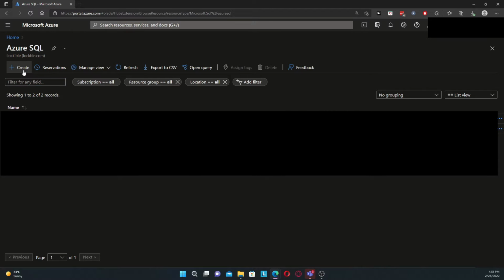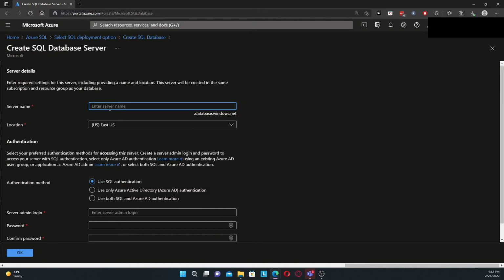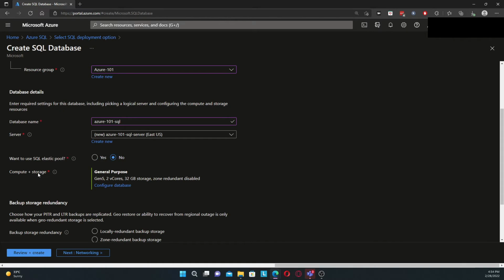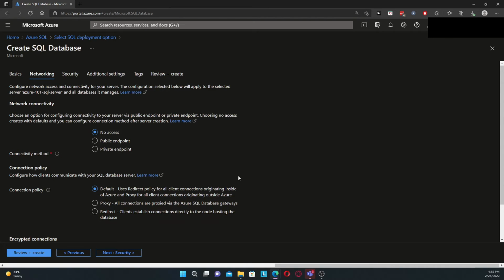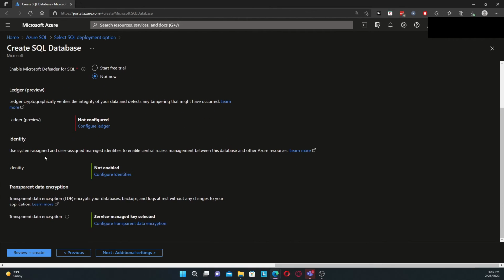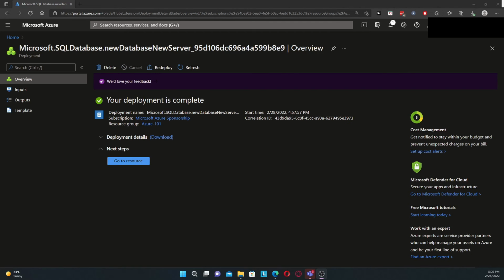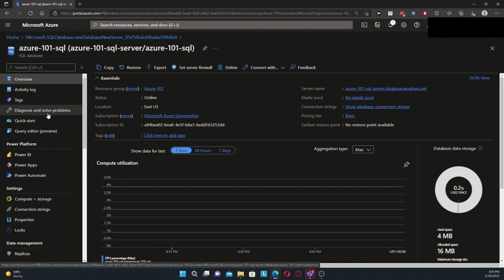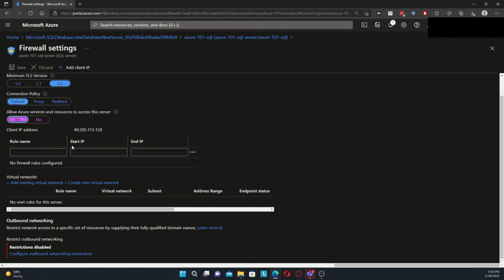Azure SQL | Part 6 | Azure 101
In this video of the Azure 101 series we will be discussing about Azure SQL.

If you would like me to cover any specific topics, you can comment it.